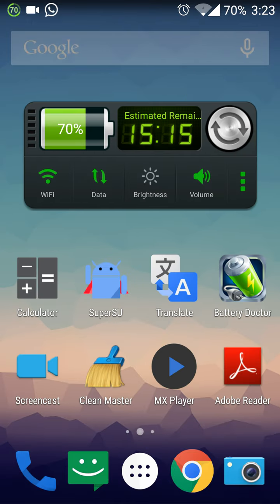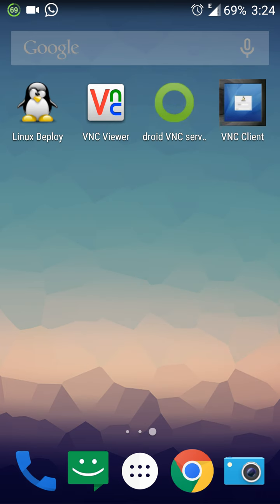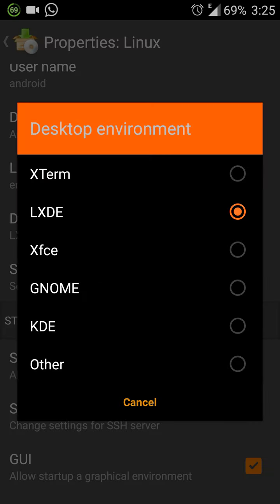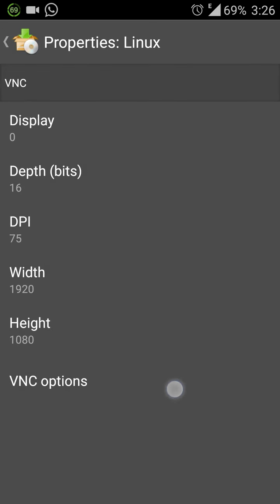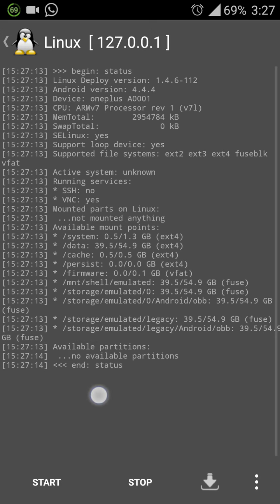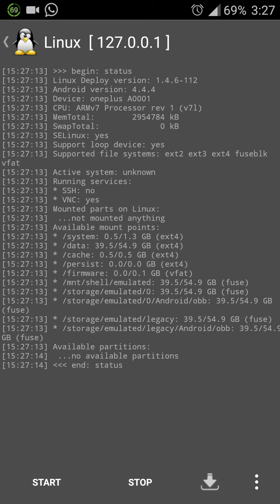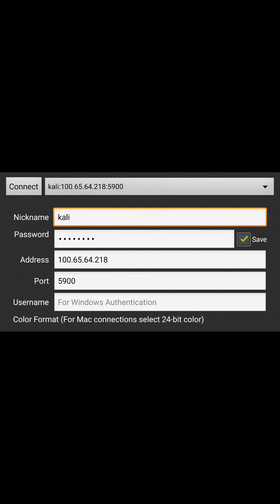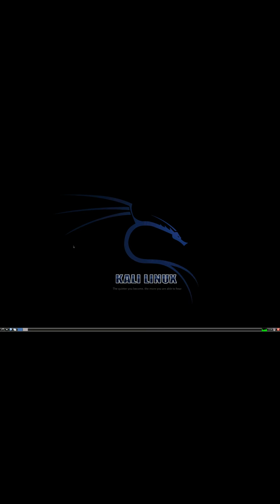How to install any Linux OS in android device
Things needed:
1)VNC client
2)Linux Deploy
3)Rooted android device
4)4 to 5 GB space on device

Password:changeme